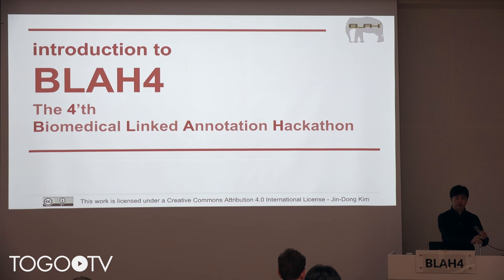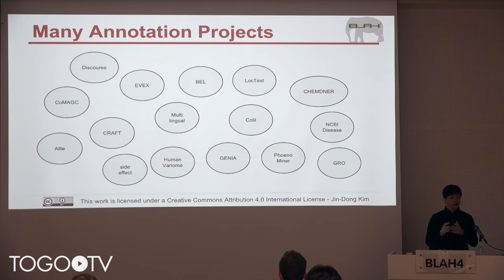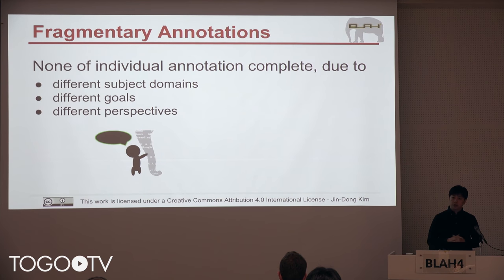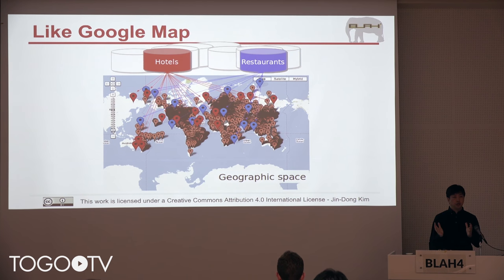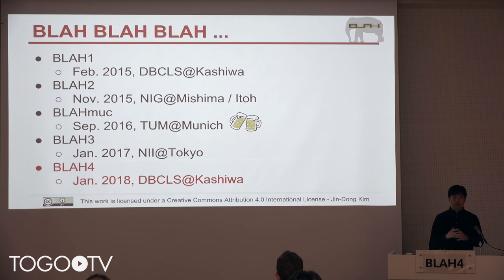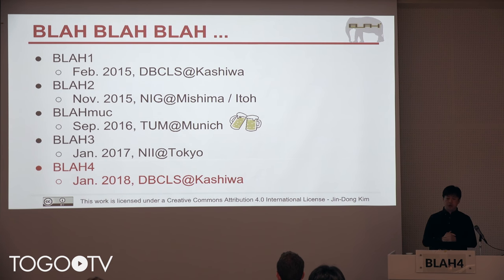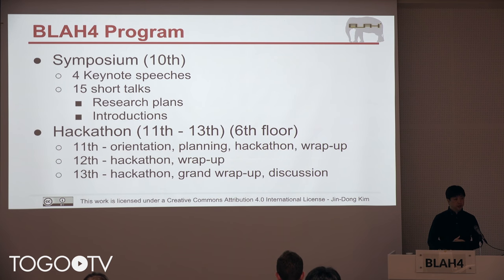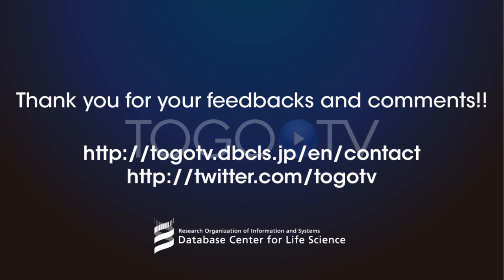Introduction to BLAH4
In this talk, Jin-Dong Kim makes a presentation entitled "Introduction to BLAH4". (6:50)